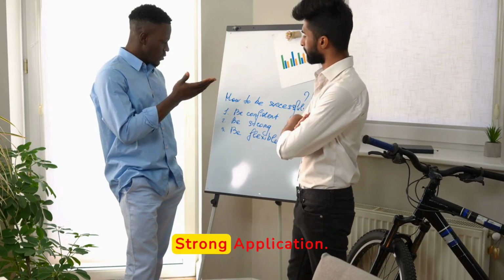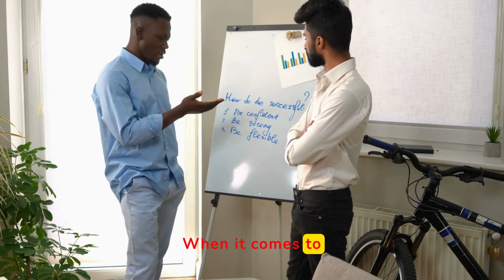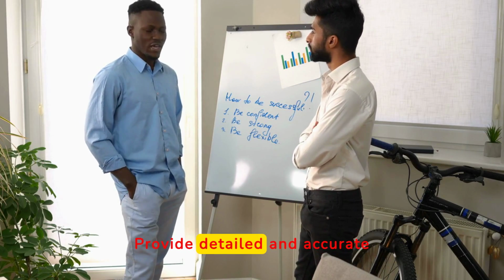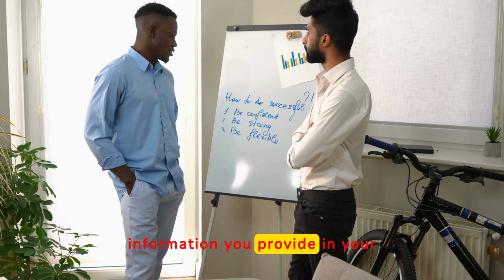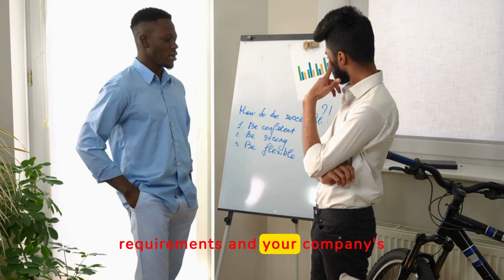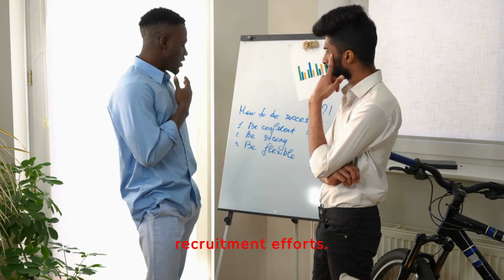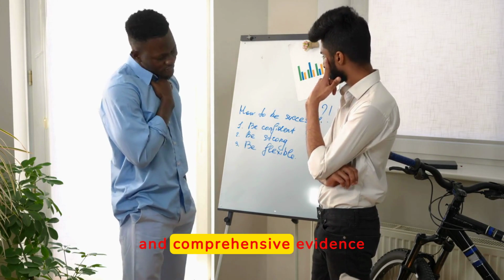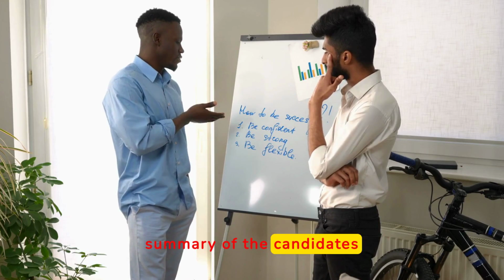🍁 What is an LMIA? Step by Step process to apply for an LMIA | Canadian Immigration🍁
In this comprehensive video, Pius Ekwulugo, a Registered Canadian Immigration Consultant will explore the Labour Market Impact Assessment (LMIA) in detail, equipping you with the knowledge to successfully navigate the application process from an employer's viewpoint.

We cover the following:
What is an LMIA?
Types of LMIA
Employer Expenses
How old should your business be?
Documentation Required
Process of creating an LMIA

From its definition and various types to the detailed process involved, this discussion includes everything you need to know about LMIA. If you're an employer seeking clarity on LMIA, this video offers invaluable information to guide you through the entire process. We're here to assist you in finding the talent your business needs.